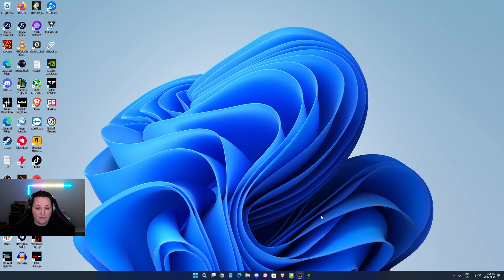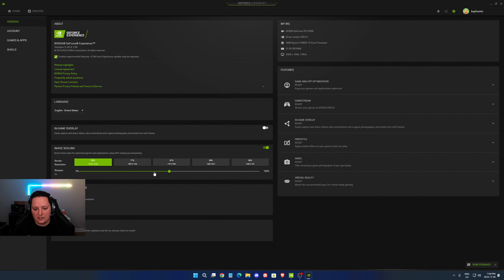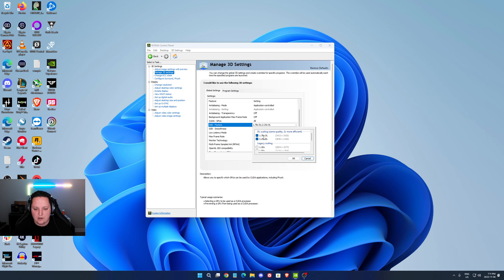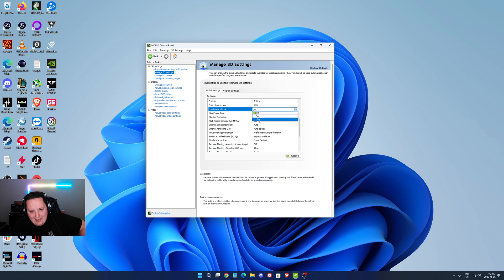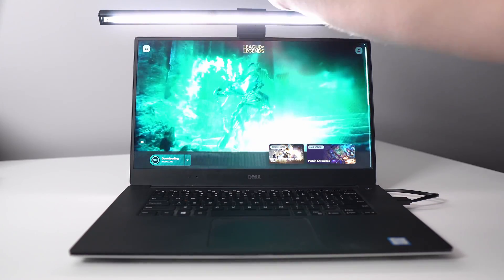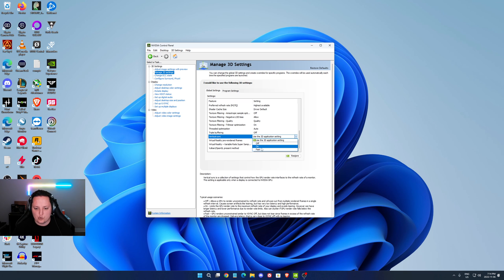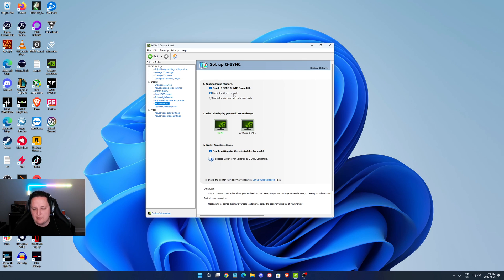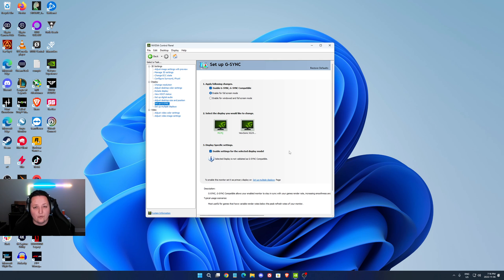[2022] Best NVIDIA Control Panel Settings (Maximize FPS & Visibility)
Here are the best settings for your NVIDIA control panel.
Low latency mode
dlss
gsync
Image scaling
DL Scaling

My Configuration:

CPU: Ryzen 5900x
GPU: RTX 4090
Ram: 32 GIG DDR4 3600mhz
Headphone: Sennheiser HD 599 Special Edition
Microphone: Rode NT1
Keyboard: HyperX Alloy origins core
Mouse: MZ1
Mousepad: XM4
Camera: Elgato Facecam